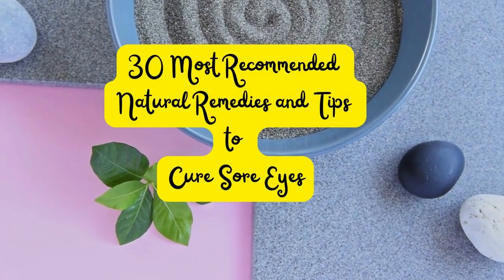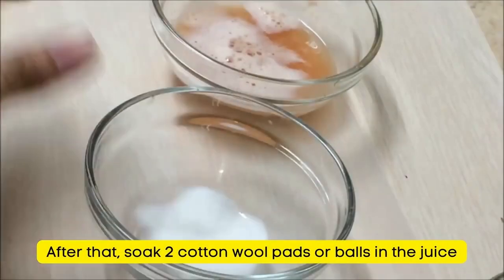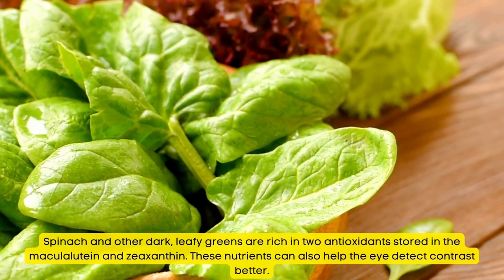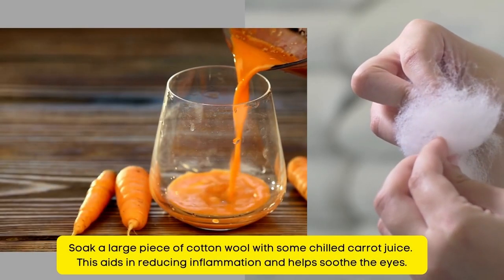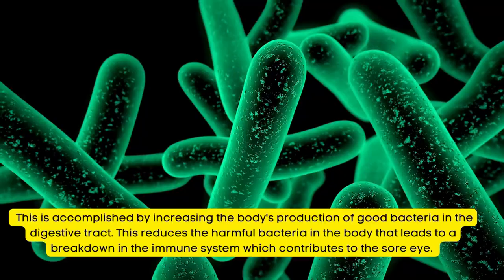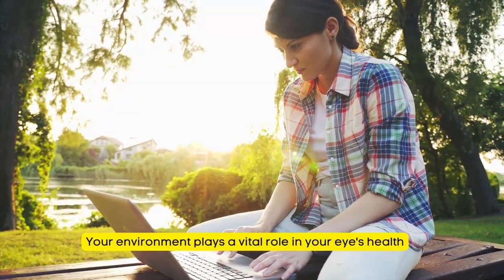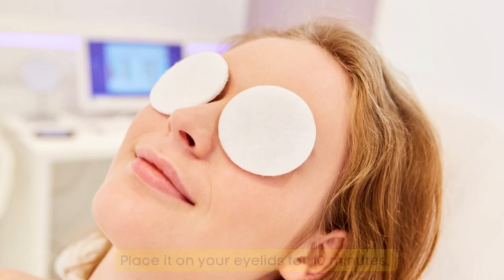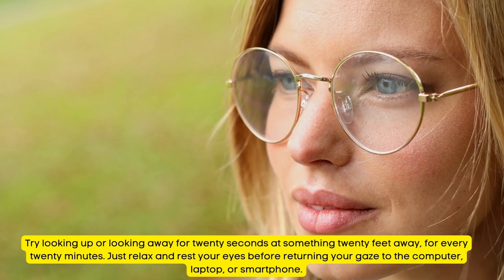30 Best Natural Remedy For Sore Eyes 🍏 Home Remedy 🍎 Natural Remedy For Sore Eyes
👈 Practical Home Made Medicine for Every Household! Click to learn more.  30 Best Natural Remedy For Sore Eyes 🍏 Home Remedy 🍎 Natural Remedy For Sore Eyes

🥕 There are 30 Best Natural Remedy For Sore Eyes | Sore Eyes Home Remedy, you can do right in your own home and right now.  The best part is they ALL work!

Are you frequently suffering from sore eyes? No worries, I will share some natural remedies to end your discomfort.

I suffered from sore eyes for years and decided to research what would end this pain I had for so long, and now created this video to help you as it has helped me.

There is one though that works so well, I never had sore eyes again.

Do you have a sore eyes?  Then it is time to end the irritation and move on and enjoy your day.

🍅 Natural Remedy For Sore Eyes 🍋

●▬▬▬▬▬▬ ⏰ Timestamps ⏰  ▬▬▬▬▬▬▬●
00:01 30 Best Natural Remedy For Sore Eyes
00:23 Natural Remedy For Sore Eyes Number 1
00:59 Natural Remedy For Sore Eyes Number 2
01:22 Natural Remedy For Sore Eyes Number 3
01:56 Natural Remedy For Sore Eyes Number 4
02:14 Natural Remedy For Sore Eyes Number 5
02:53 Natural Remedy For Sore Eyes Number 6
03:09 Natural Remedy For Sore Eyes Number 7
03:27 Natural Remedy For Sore Eyes Number 8
03:48 Natural Remedy For Sore Eyes Number 9
04:06 Natural Remedy For Sore Eyes Number 10
04:34 Natural Remedy For Sore Eyes Number 11
04:50 Natural Remedy For Sore Eyes Number 12
05:08 Natural Remedy For Sore Eyes Number 13
05:22 Natural Remedy For Sore Eyes Number 14
05:37 Natural Remedy For Sore Eyes Number 15
06:07 Natural Remedy For Sore Eyes Number 16
06:35 Natural Remedy For Sore Eyes Number 17
07:02 Natural Remedy For Sore Eyes Number 18
07:20 Natural Remedy For Sore Eyes Number 19
07:47 Natural Remedy For Sore Eyes Number 20
08:00 Natural Remedy For Sore Eyes Number 21
08:36 Natural Remedy For Sore Eyes Number 22
08:52 Natural Remedy For Sore Eyes Number 23
09:09 Natural Remedy For Sore Eyes Number 24
09:23 Natural Remedy For Sore Eyes Number 25
09:54 Natural Remedy For Sore Eyes Number 26
11:07 Natural Remedy For Sore Eyes Number 27
11:19 Natural Remedy For Sore Eyes Number 28
11:31 Natural Remedy For Sore Eyes Number 29
11:46 Natural Remedy For Sore Eyes Number 30
12.23 Secret to health
12:54 Home remedy and natural cures

●▬▬▬▬▬▬ 🍐 Let Home Remedy Help You 🥭 ▬▬▬▬▬▬▬●

Take charge of your health and stop all the problems you are experiencing because a healthy and full life is within reach.

On this channel we we cover many health problems and help you to solve them naturally.  We have also teamed up with professionals that have spent years researching the best solutions and we offer these solutions exclusively in our links in our description.

Home Remedy and Natural Cures Videos that inspired us
3 simple home remedies for sore eyes treatment - stylecraze
How to cure an eye infection in 24 hours! Wayne goss
How to cure sore eyes naturally:10 effective ways (2021) the health room
Home remedies for sore eyes organic gardening lover